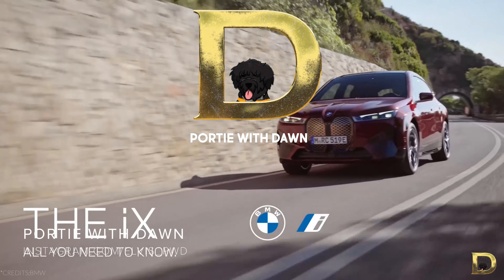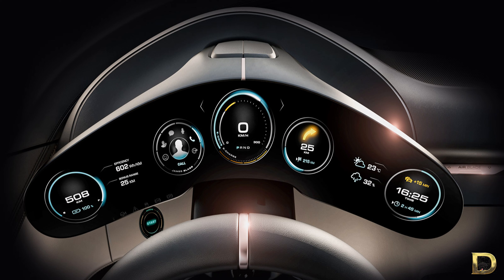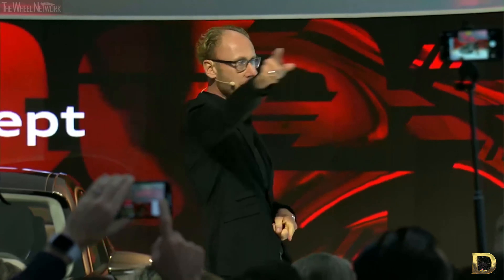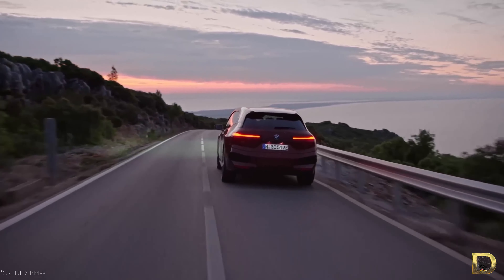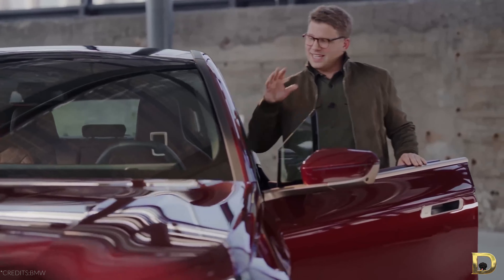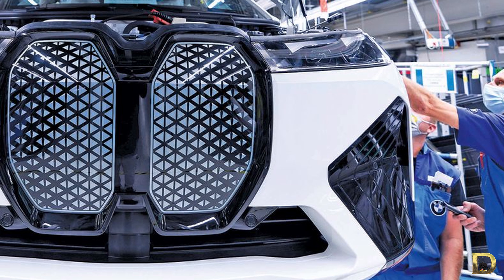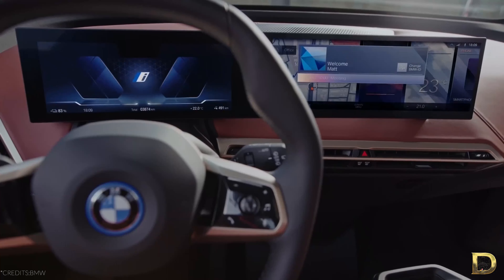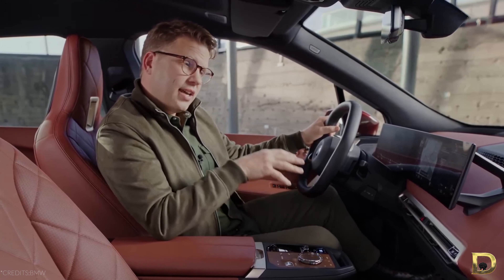BMW iX - Production of a Fantasy?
A true competitor in the EV SUV segment!